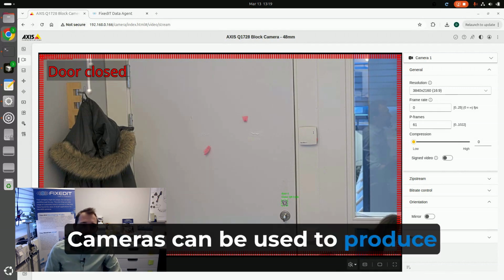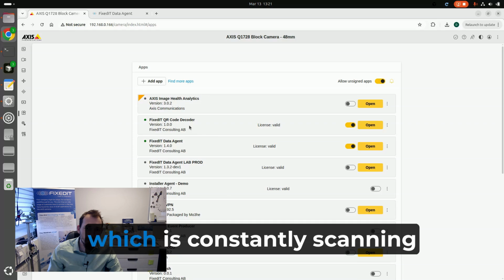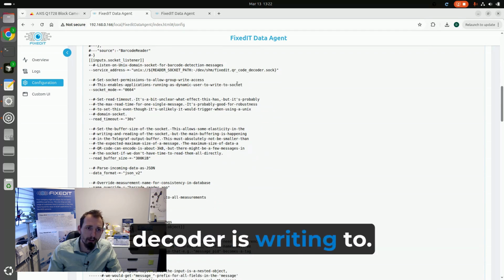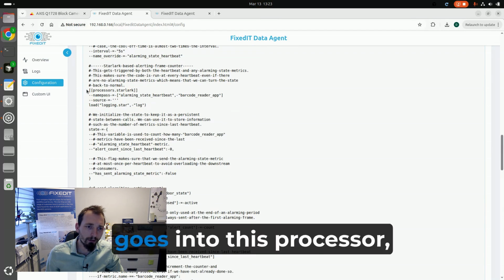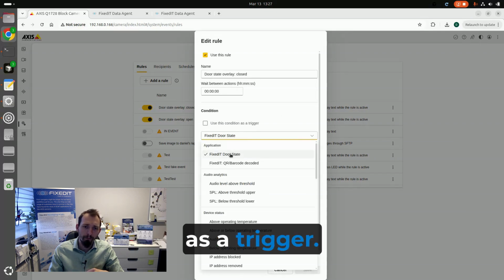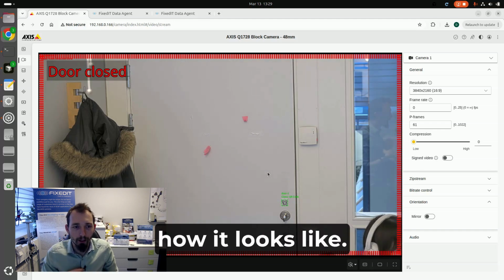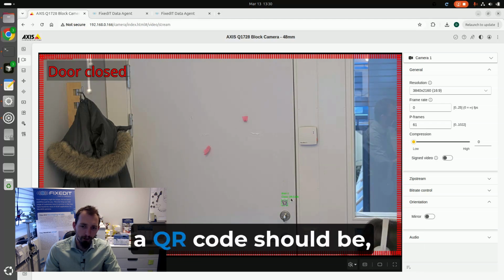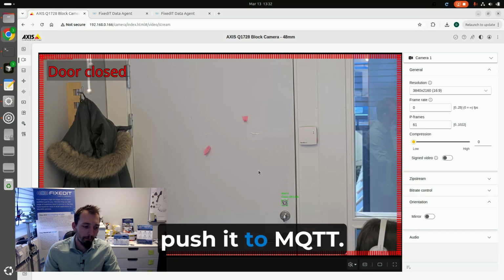"Door open" alarms using Axis camera and the FixedIT Data Agent on the edge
You can use the FixedIT QR Code Decoder to detect if a door is open or closed using an Axis camera. Further processing and logic can be implemented in the FixedIT Data Agent application. Everything runs at the edge directly in the Axis camera with no dependencies of the cloud or on-prem servers.

The FixedIT Data Agent makes it easy to program the Axis cameras and transforms weeks of development to hours.